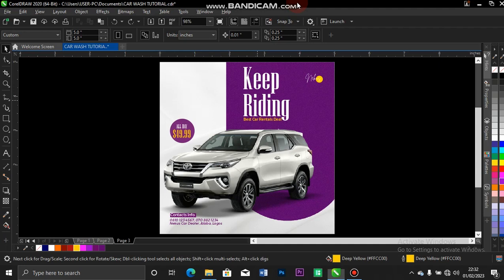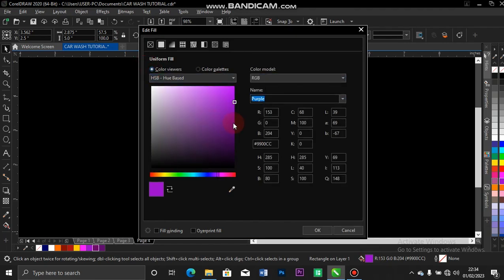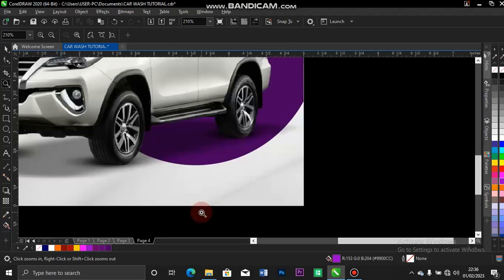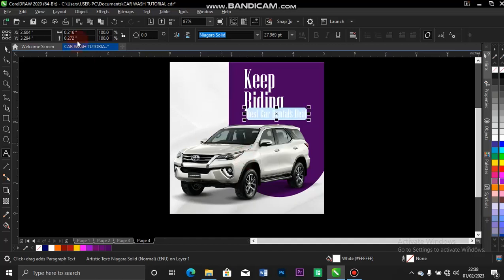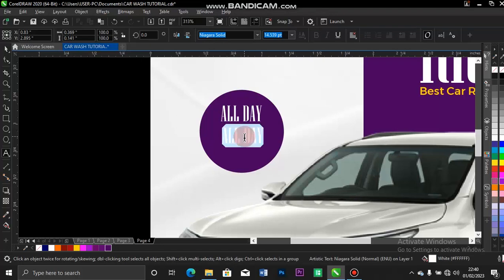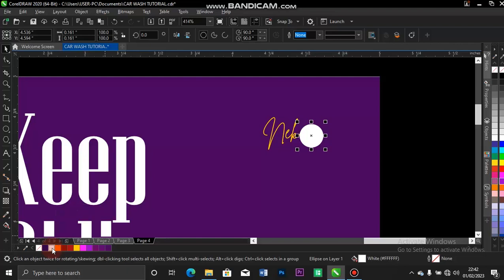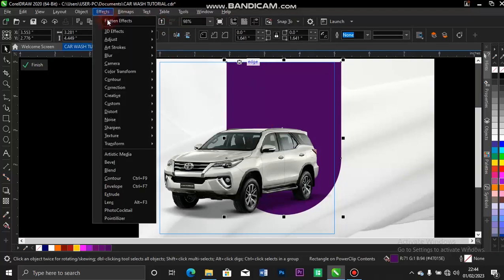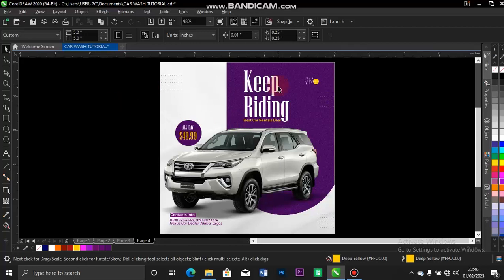Simple social media design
I share helpful tutorial videos that guide you on how to design effectively

Tell me the next tutorial you will love me to drop, I'll work on it